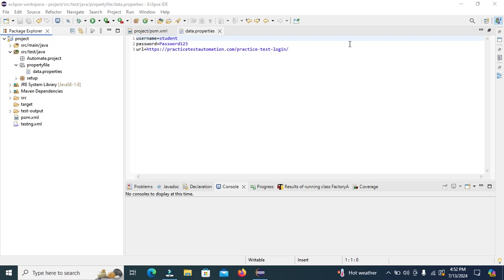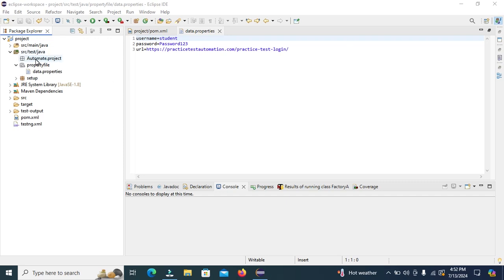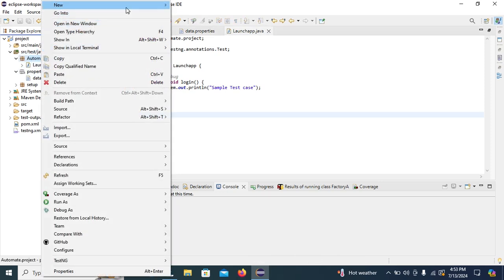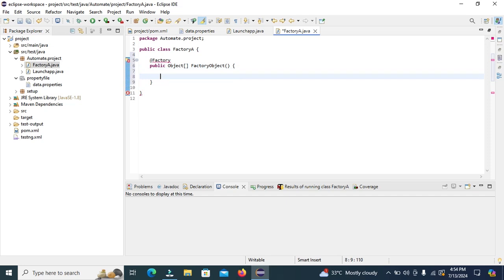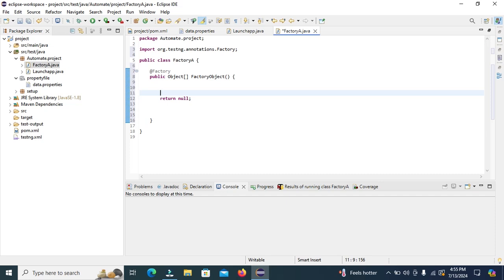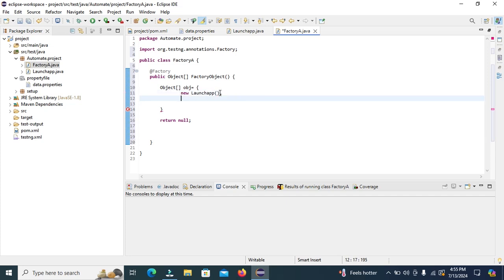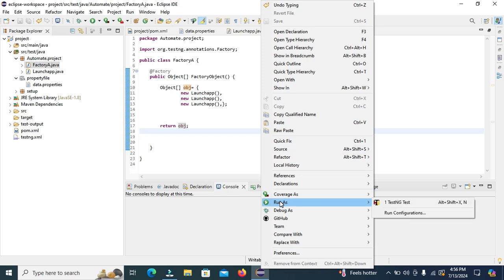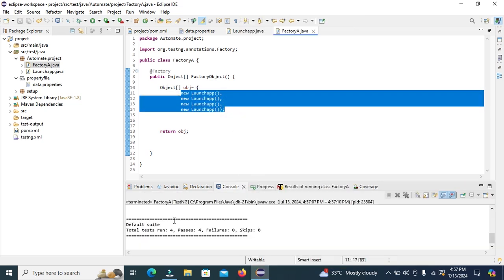TestNG Tutorial# 17 | What is the use of @Factory annotation in TestNG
In this video I have explained about "What is the use of @Factory annotation in TestNG"